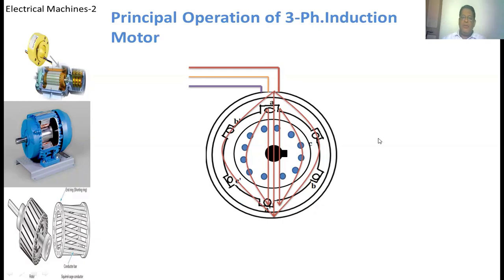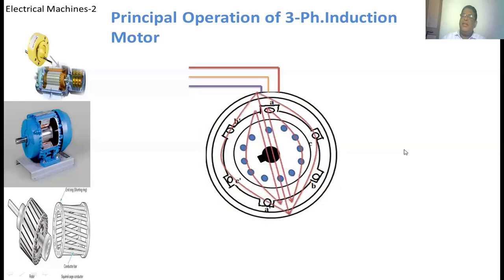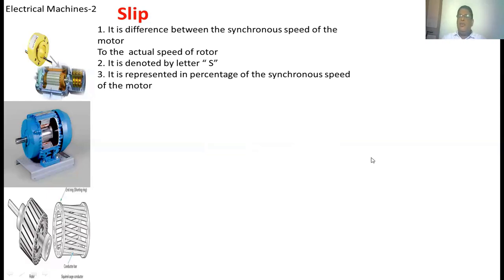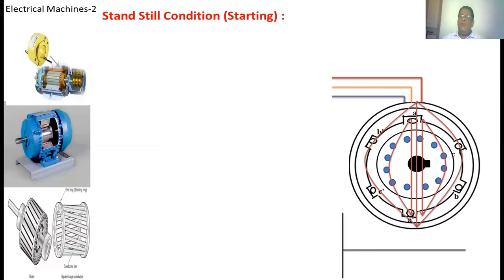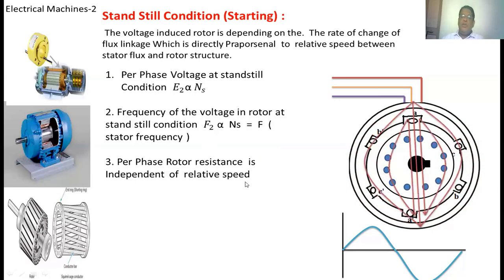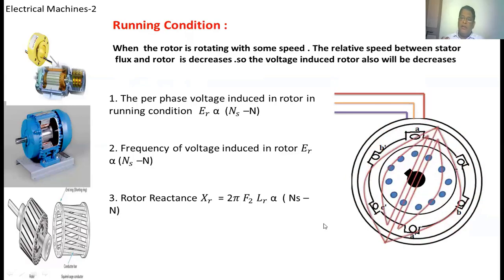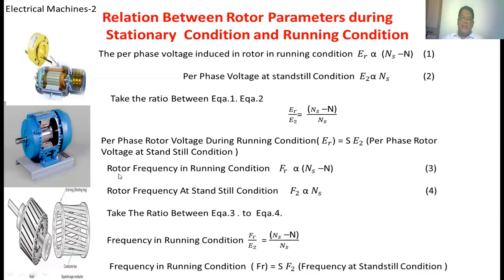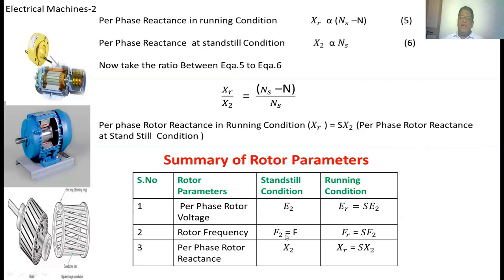Principal Operation of 3. Ph. Induction Motor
Operation of the induction motor and rotor Parameters at standstill condition and Running Condition